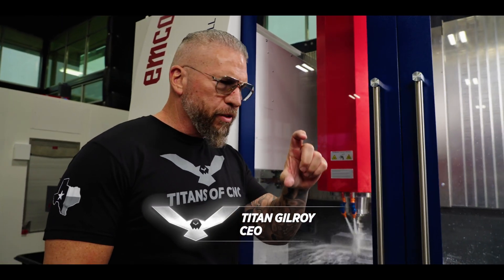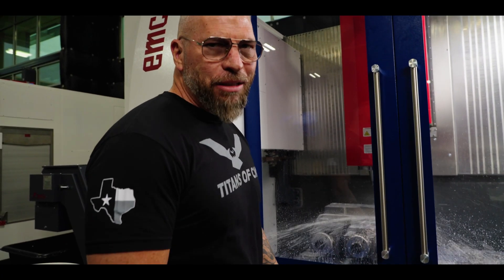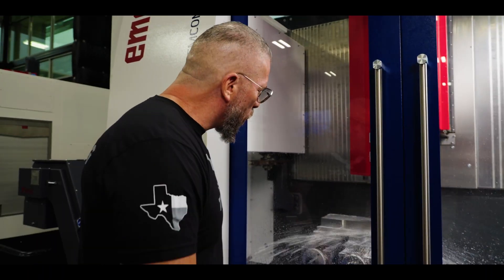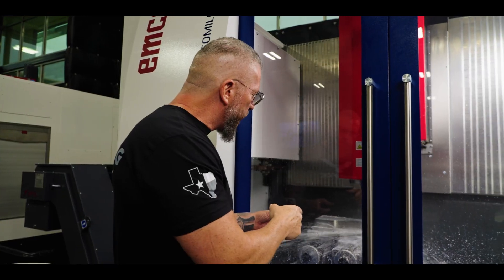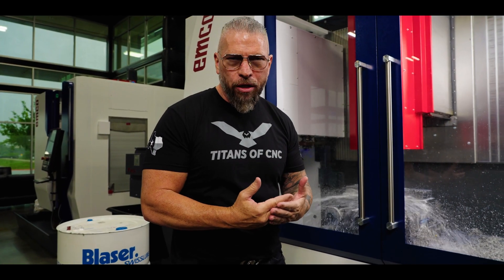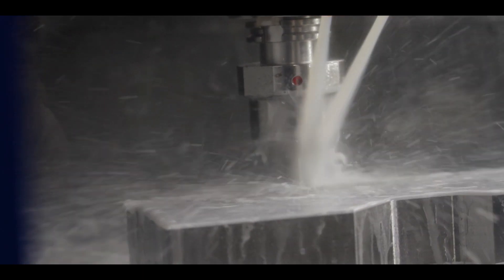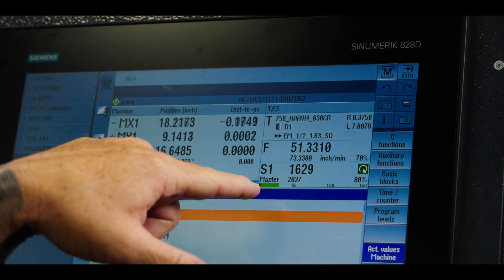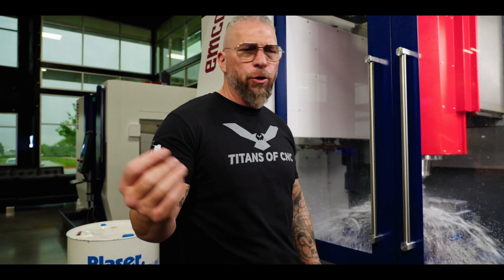TITANS of CNC Using a NEW Blaser Coolant!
TITANS of CNC is using one of our newest metalworking fluids, B-Cool Skytec 500! This product can be used with a variety of materials and in a range of industries, including aerospace!